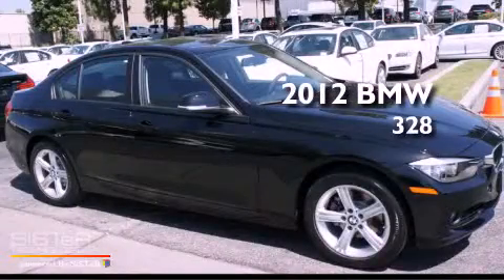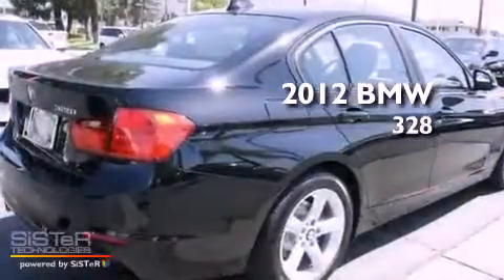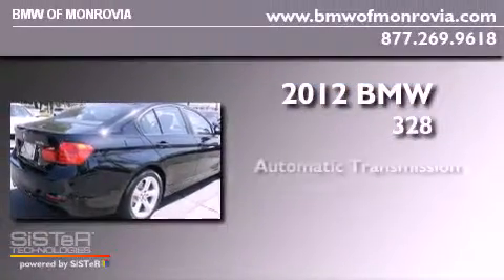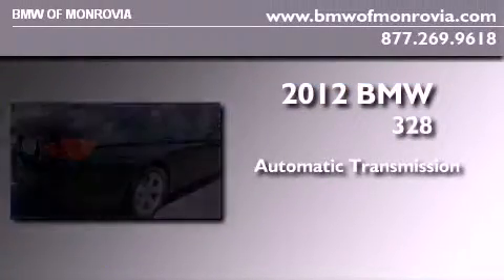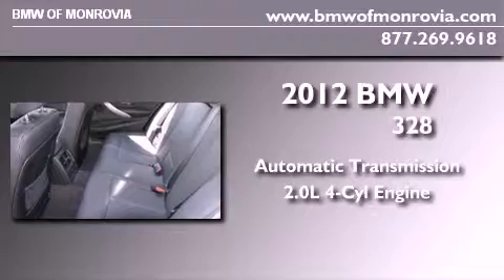2012 BMW 328 Monrovia CA 91016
Year : 2012
 Make : BMW
 Model : 328
 Engine : 2.0L I-4 cyl
 Trans . : Automatic
 Exterior : Jet Black
 Miles : 1
 Interior : Black
 BMW of Monrovia
 2012 BMW 328 Monrovia CA